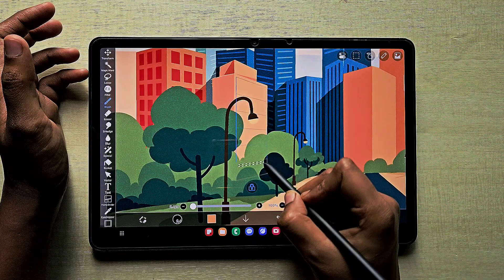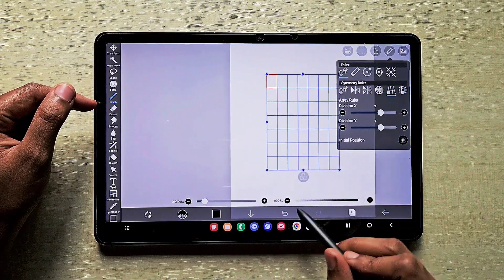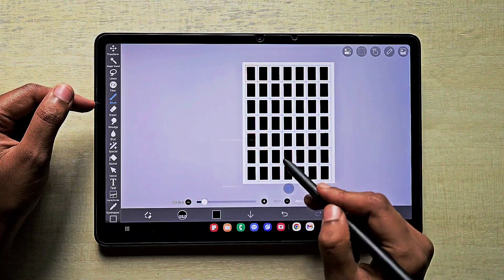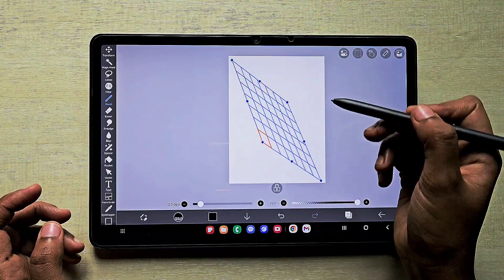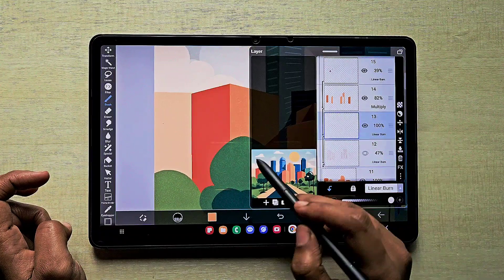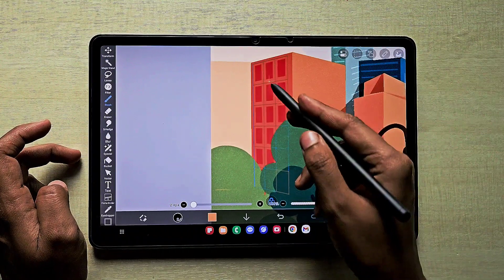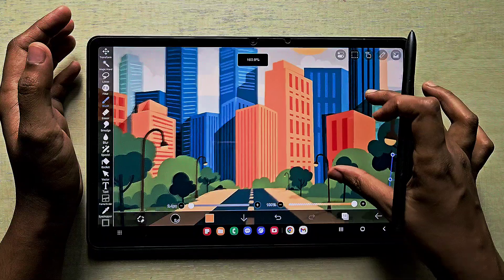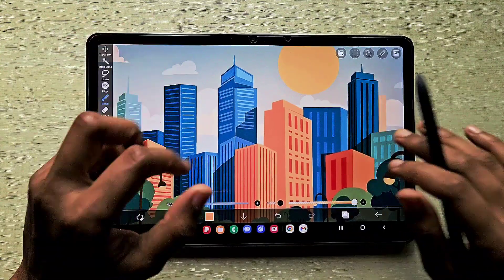Everything about ARRAY RULER | Beginners IBIS PAINT X step by step tutorial